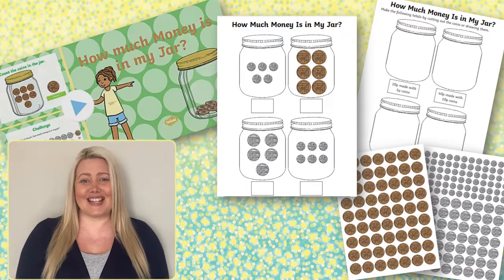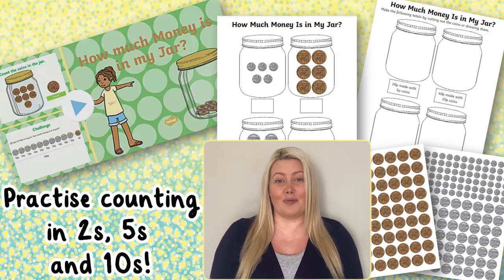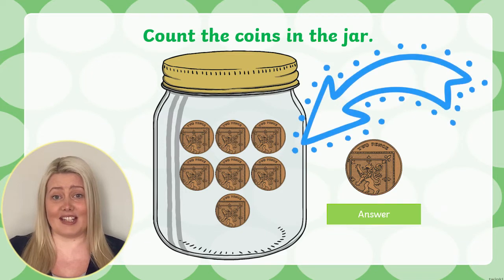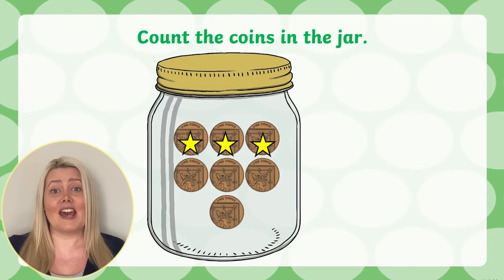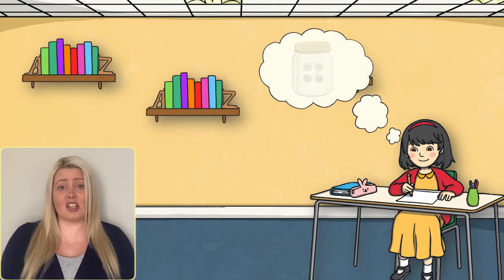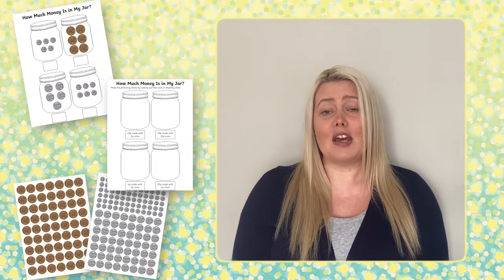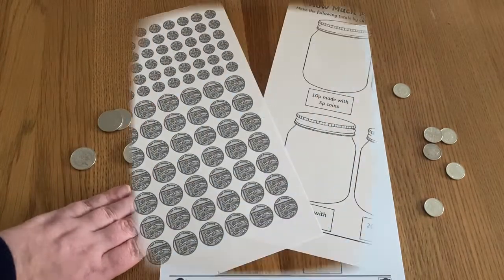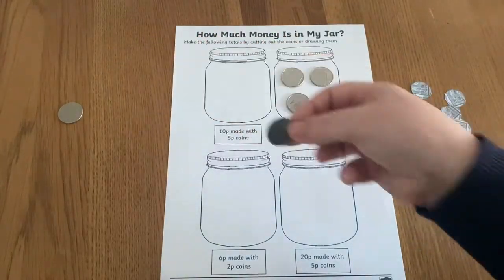Fun Money Maths Activities for Kids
Use these fun Maths Money Activities to aid your teaching ➡️
How Much Money Is In My Jar? Counting in 2s, 5s and 10's PowerPoint➡️
How Much Money Is In My Jar? Counting in 2s, 5s and 10s Worksheet➡️

These creative and fun maths resources are perfect to use to help children develop confidence recognising coins and counting money by skip counting in 2s, 5s and 10s. Children can use their maths skills to calculate the total of the coins in the jars using different maths strategies!

In this video, Twinkl teacher Laura will show you lots of quick and easy ways to help children enjoy simple maths using these counting money in 2's, 5's and 10's maths activities!

🔑Key Moments
0:00 Introduction
0:05 How Counting Money Maths resources support learning
0:16 Creative ways to use the Counting Money Maths PowerPoint to support maths learning
0:57 A closer look at the Counting Money Maths Worksheets